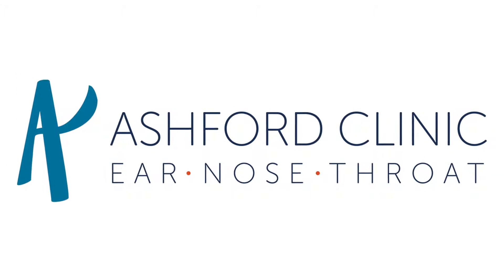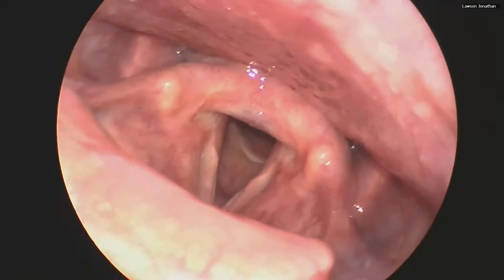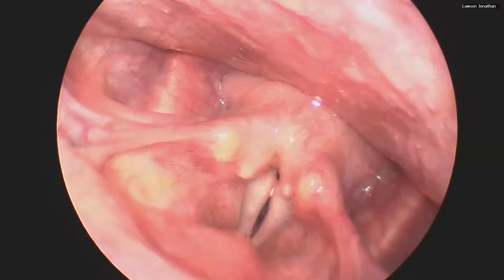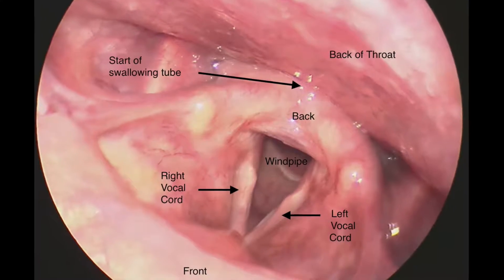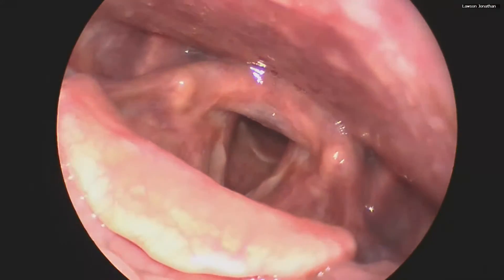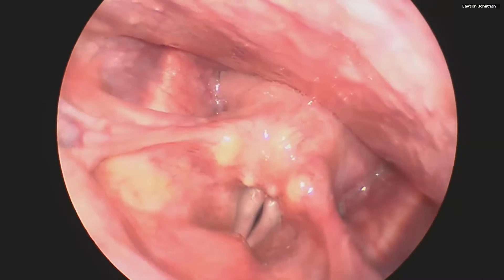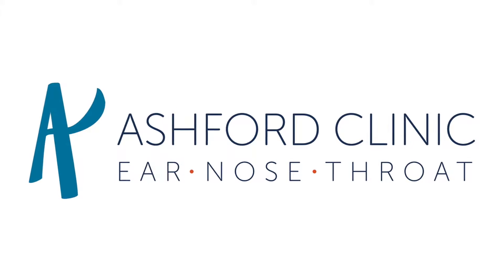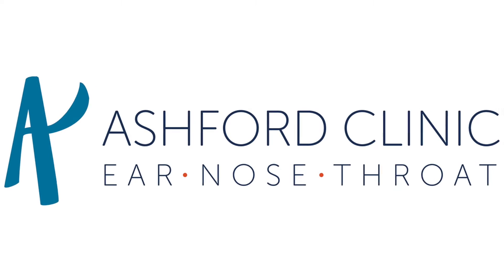Laryngoscopy of the Vocal Folds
Ever wondered what your vocal cords look like?  Here's a great example of a patient's voice box during phonation, or voicing.